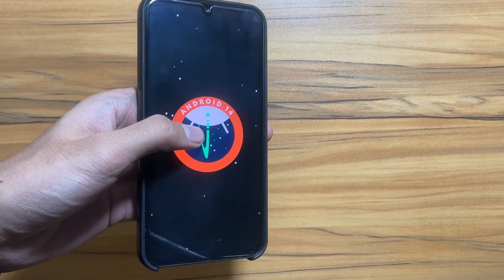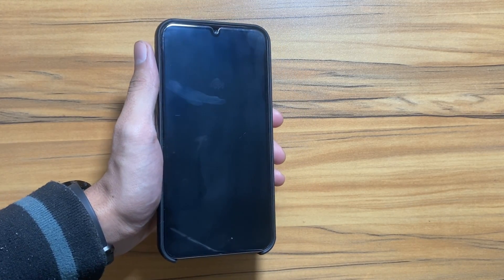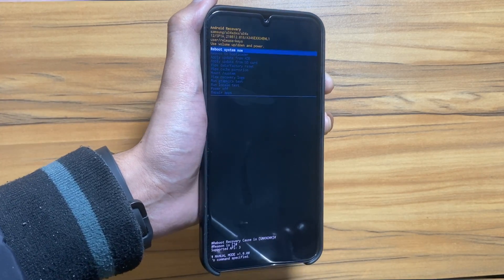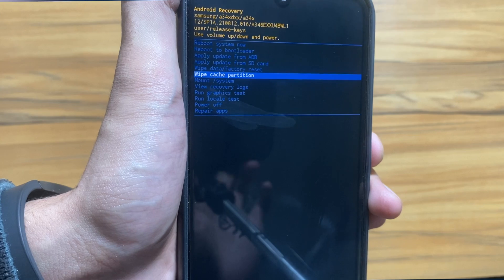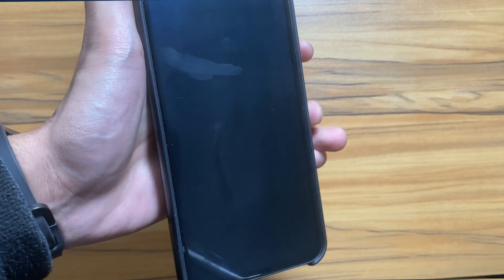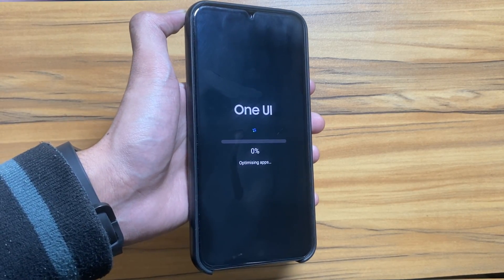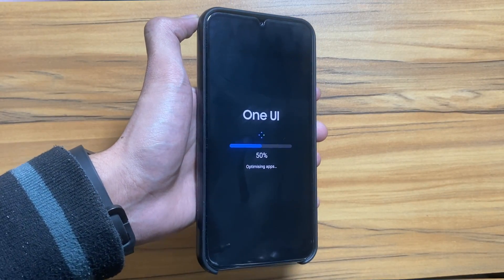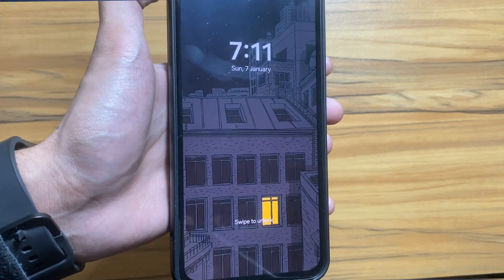Samsung Galaxy A34 5G - One Ui 6 (Battery Drain) FIX!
Using this trick will hopefully fix your lag/Battery drain issue Try it out